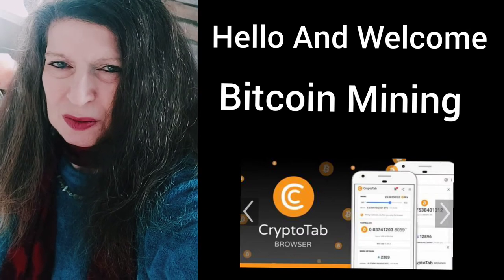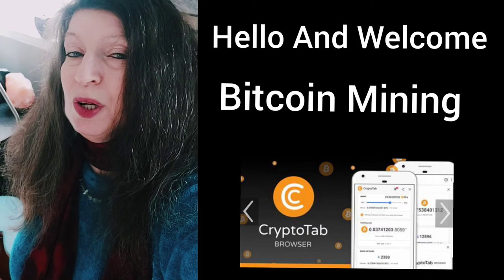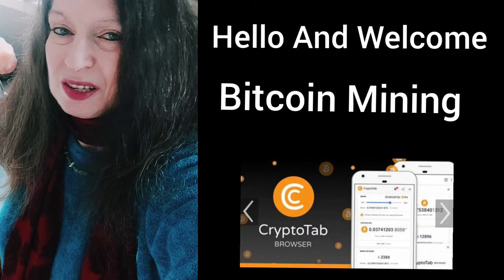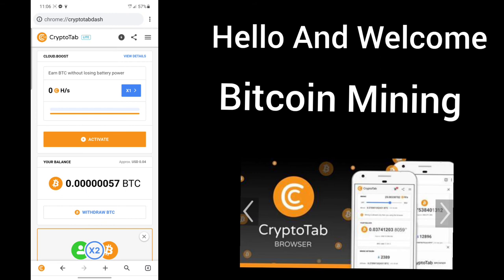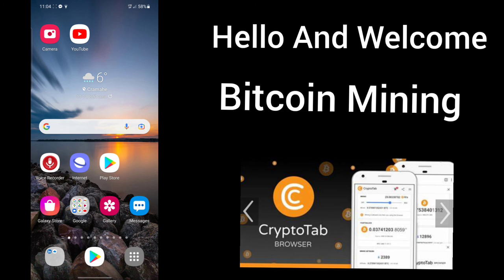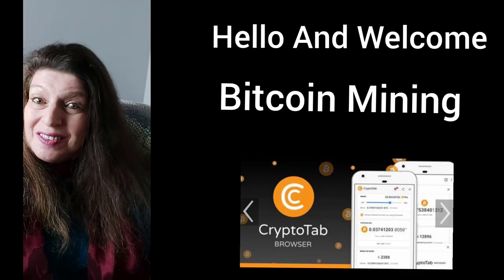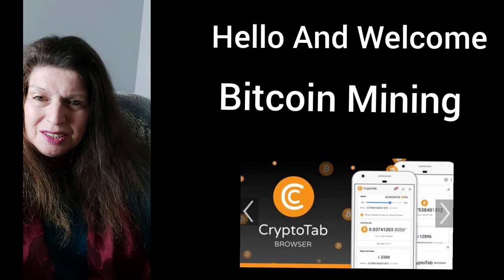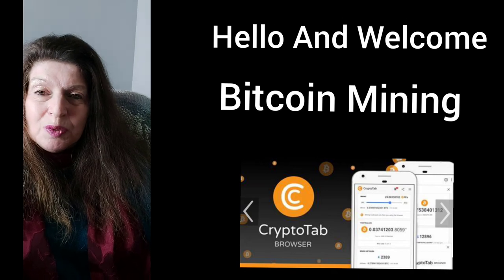CryptoTab Browser Bitcoin Mining Easy Fast Free Earn Bitcoin Surfing Videos Chatting Playing Games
Hello and Welcome back All About Bitcoin CyrptoTab Browser Bitcoin Mining Easy Fast and Free. Download Install and Mine while watching Netflix or Youtube Videos Earn Bitcoin while watching videos, chatting, playing games or just surfing it is that Easy
Video Contents for Android
0:00 Intro
0:12 Hello and Welcome Cyrpto Tab Browser
0:30 Installation at Play Store
0:41 Type in CryptoTab Browser Free
0:57 Find CryptoTab Lite
1:05 Install and Open
1:17 Set Default Browser
1:23 Choose CryptoTab Lite (Under Default Browser App
1:39 Log in using Google Facebook Telegram VK
1:58 Choose Active Hashrate 300 for the free account
2:08 Use Cloud Burst for Pay by Month Accounts
2:19 You can Activate Cloud Burst Activators More Bitcoin Faster
2:30 Earn More Expand Mining Team invite Friends Family to be Teammates
2:43 Click On this LInk 😎
2:55 Affiliate Dashboard Device Links and Team Analytics
3:36 Share Your Personal Link
3:48 Analytics
4:11 How to Use CryptoTab Browser
5:00 My Affiliate Link to become Part of the DIY Affiliate Mining Team
5:17 Thank You for Watching Please Like this Video and Subscribe to the Channel for more videos
CryptoTab Browser - Lightweight, fast, and ready to mine!
The iOS version of the world's first browser with a built-in mining Algorithm is available on App Store!
This video is a review of the cryptotab browser
What Where When Why Who

Who What Where When When Why
so stick around and find out how you can start your journey of bitcoin mining
CryptoTabBrowser is the youngest browser among all the major browsers in ...

Try CryptoTab—the world's first browser with mining features. Earn BTC without looking up from watching videos, chatting, or gaming online.

CryptoTab Browser is the world's first web browser with built-in ...

CryptoTab is a LEGIT site. Once you reach the minimum btc mining amount it's best to WITHDRAW IT RIGHT AWAY! Once you WITHDRAW it, then start btc mining again from scratch (keep repeating these steps) There is a LIMIT on how much you can earn at a time!

Moreover, it has a 10 level referral network. Payouts: You can withdraw your earnings any time directly to a BTC wallet, although there is a minimum withdrawal amount of 0.00001 BTC.

How many devices can I use on CryptoTab?
Yes, it's possible. Just install CryptoTab Browser and log in using one of your social network accounts to authorize. When it's done, you can access your CryptoTab Browser account from any device you want.
facebook twitter whatapp telegram reddit vk pinterest linked in or email and many more

Download CryptoTab Browser—an innovative browsing solution, combining the edgiest web technologies with the unique built-in mining algorithm.

Activate mining, then just lean back, scroll newsfeed, chatting on social media, or watch Netflix—CryptoTab's mining algorithm takes care of the rest. Multiply income and get your first Bitcoin, inviting new users to the mining network via private link.
Videos in the Series All About Bitcoin 1011 For Beginners
Watch  What is Bitcoin to Learn the Basics